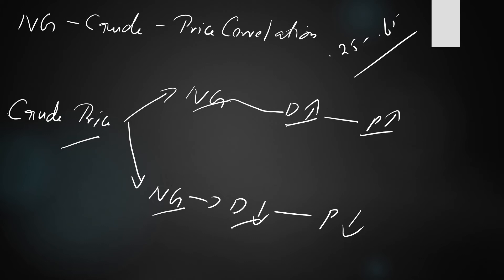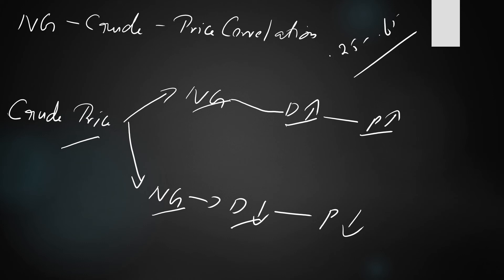Natural Gas Trading Strategy : Price correlation with crude oil based strategy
In this small session, I will be explaining to you how you can trade the price correlation between natural gas prices and crude oil prices. Though not seen all the time, they are correlated as being taken as substitute energy products.